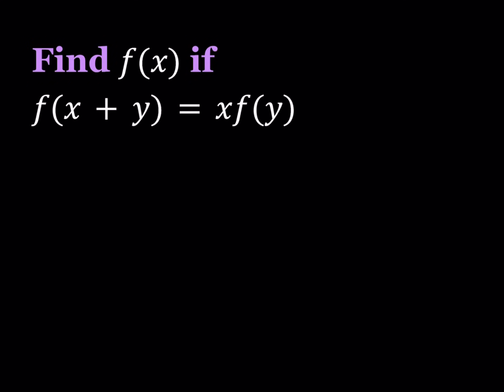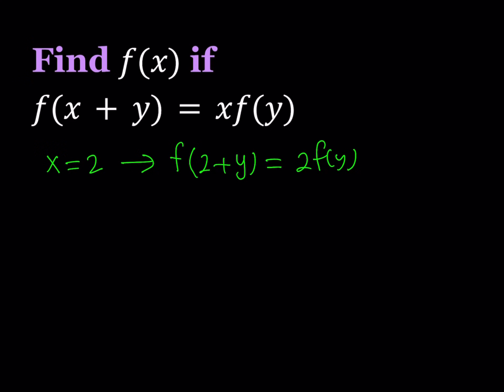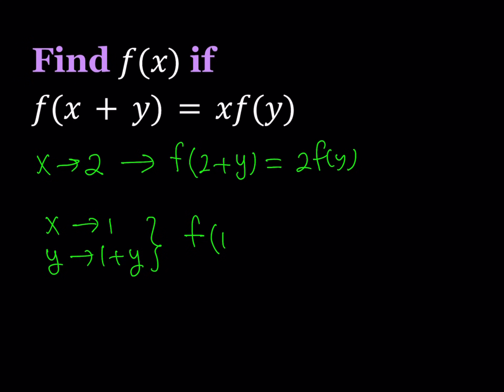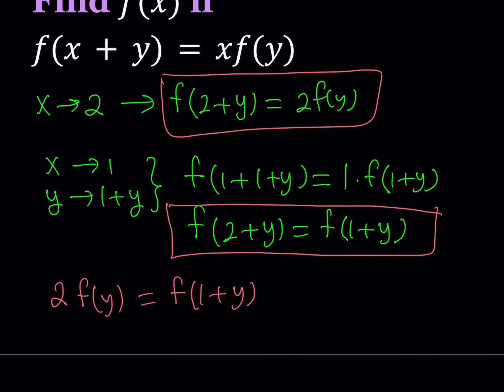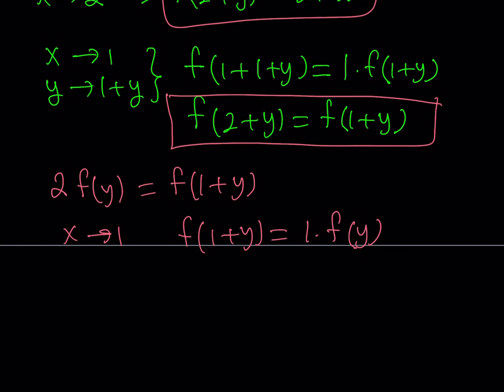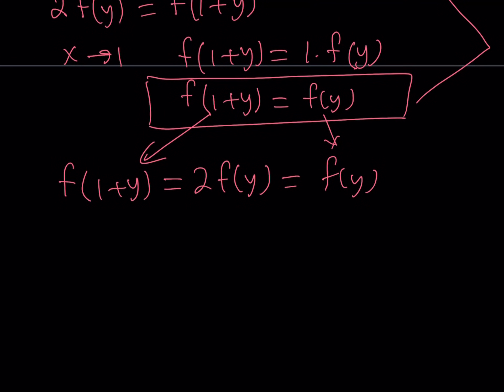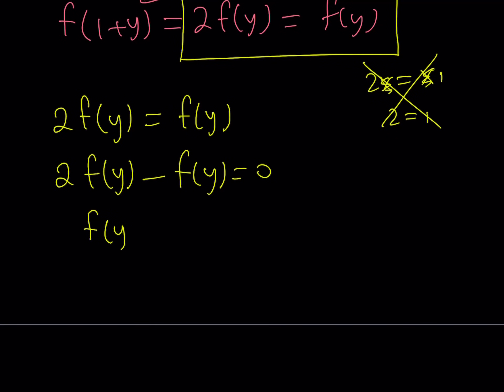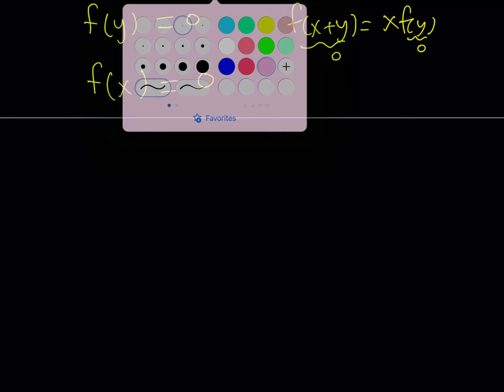Solving the Functional Equation f(x+y)=xf(y)